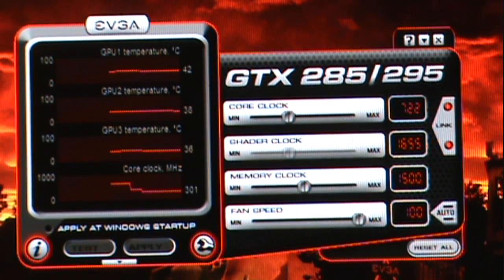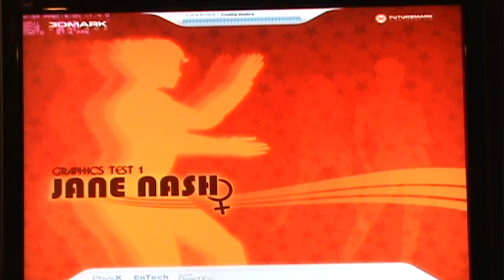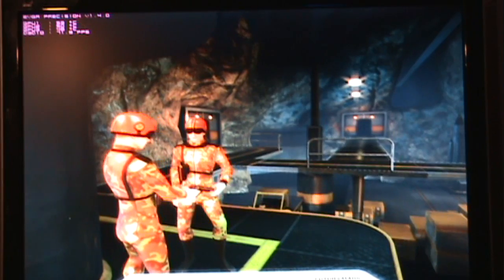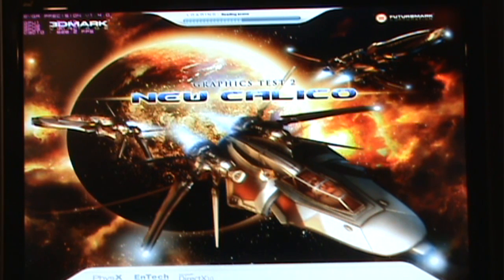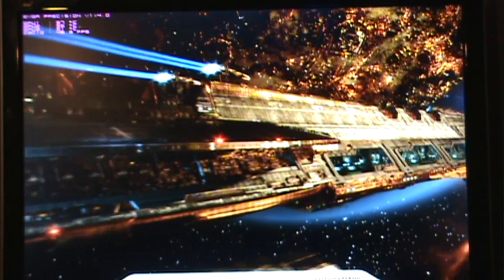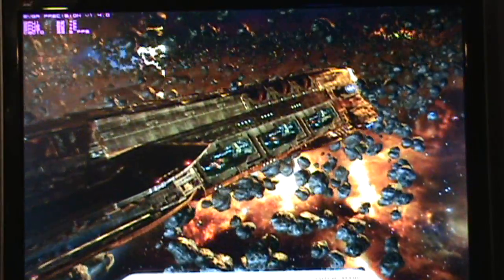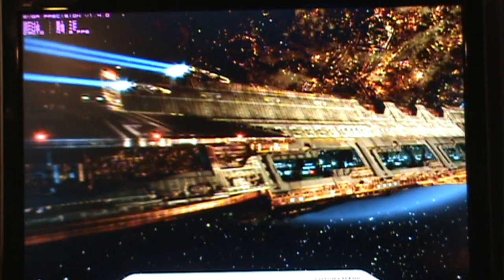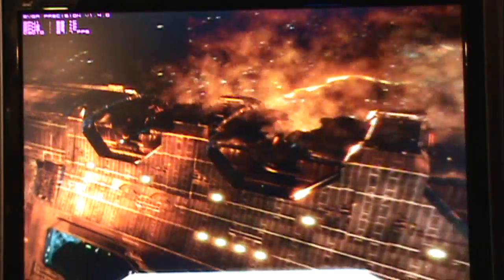Attempting an Assassination on 3 GTX285's By Stanbony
Overclock